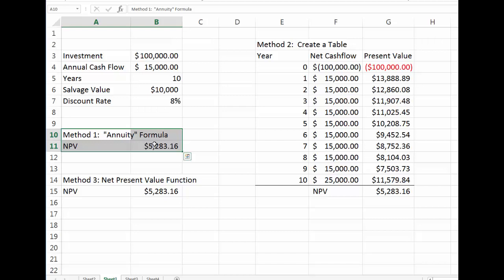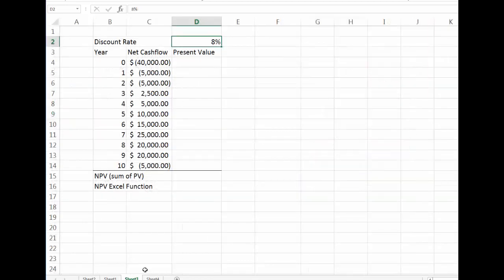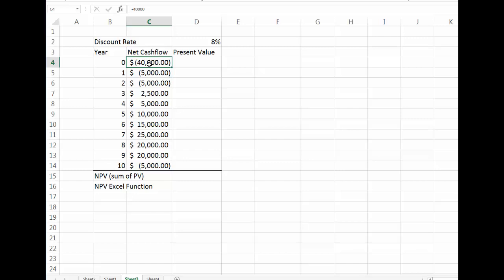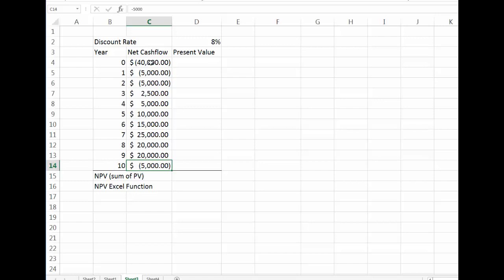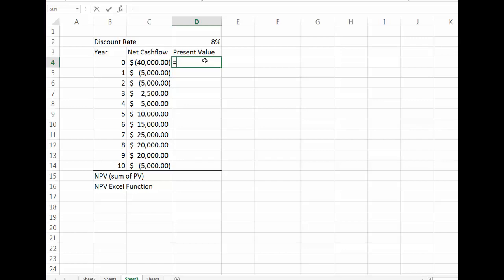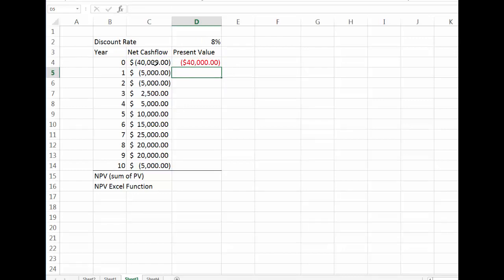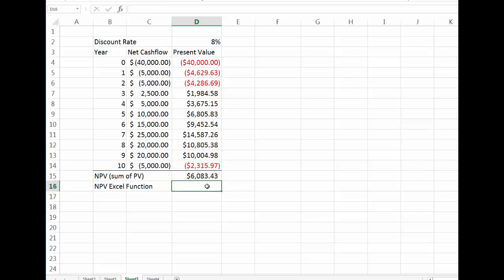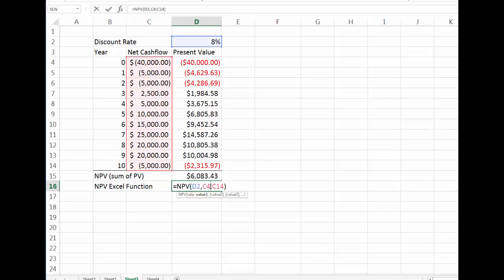Net Present Value 03